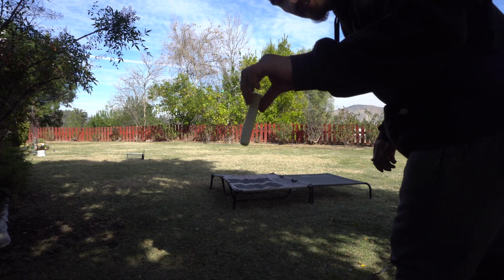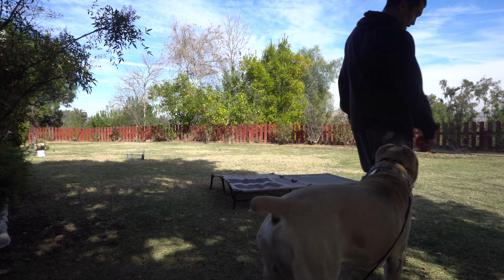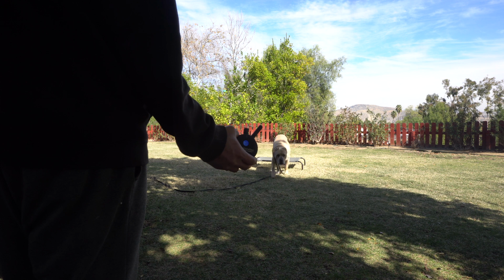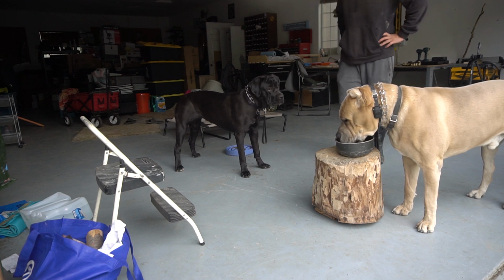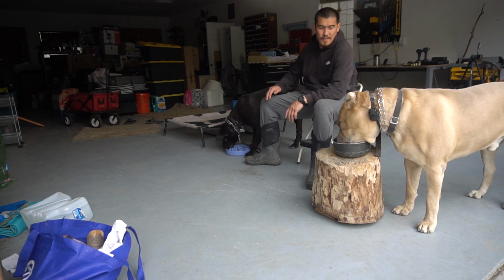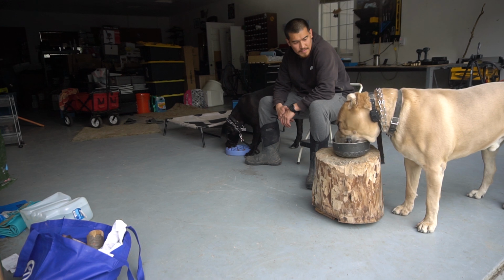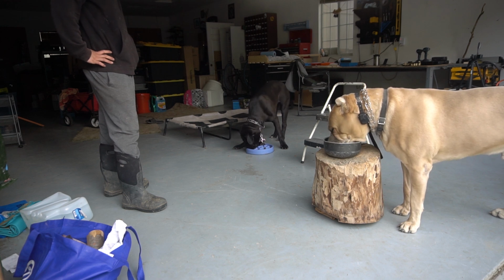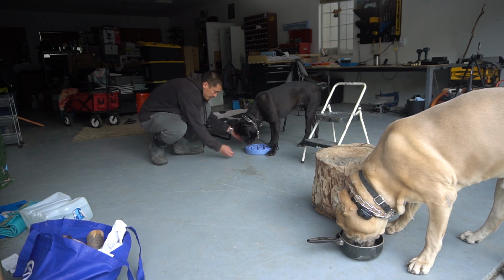I think this dog training thing is working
cane corso